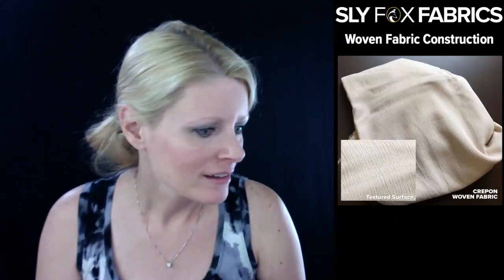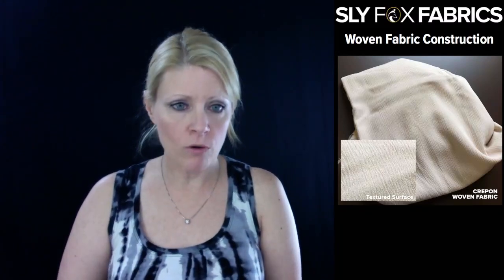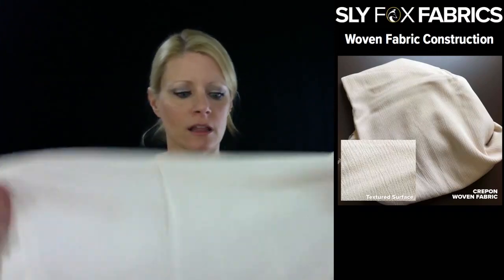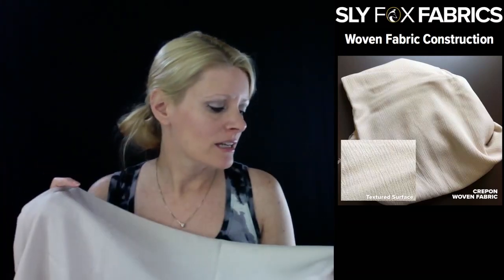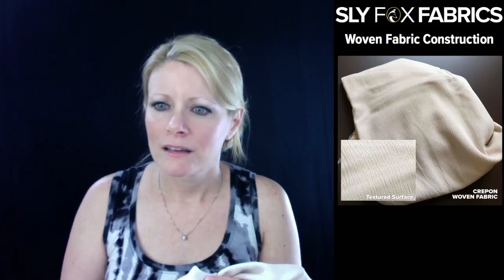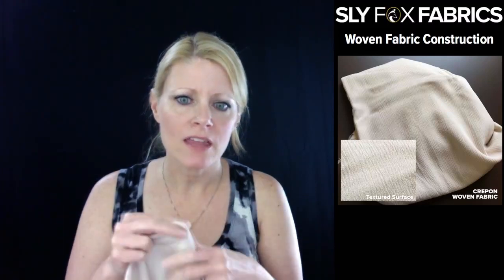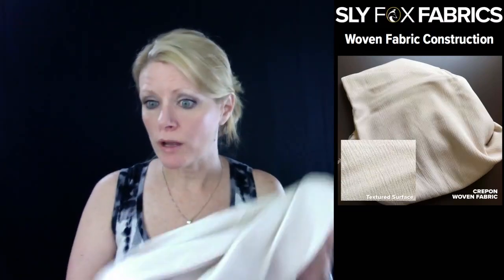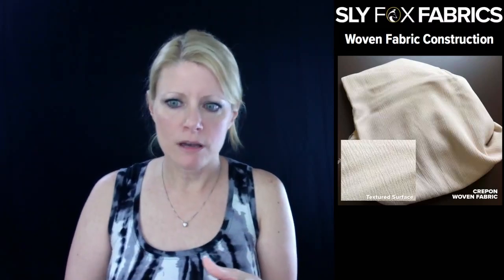What is Crepon Fabric?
Let's take a look at woven apparel fabric -  Crepon.